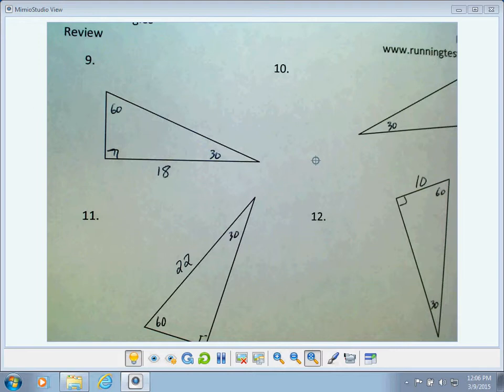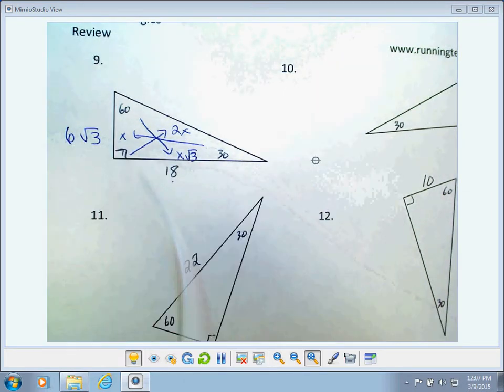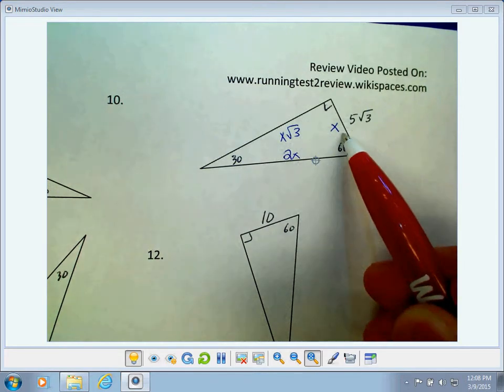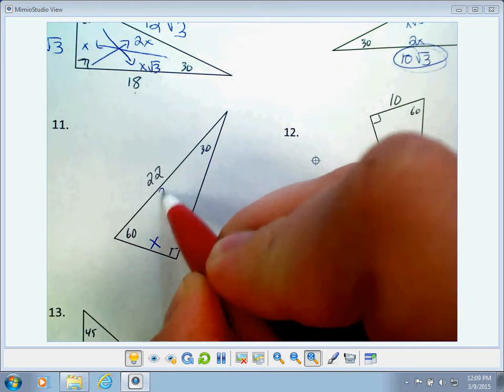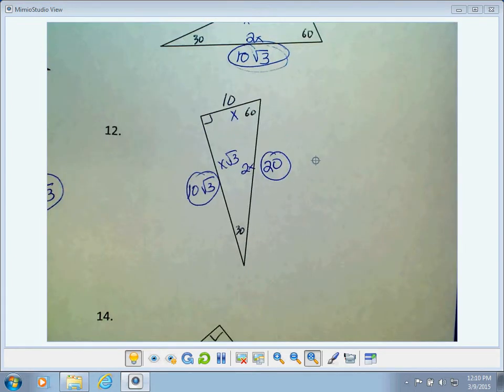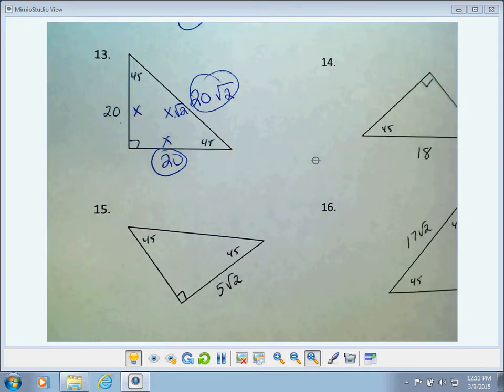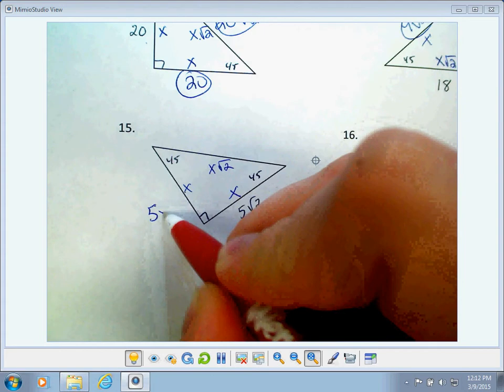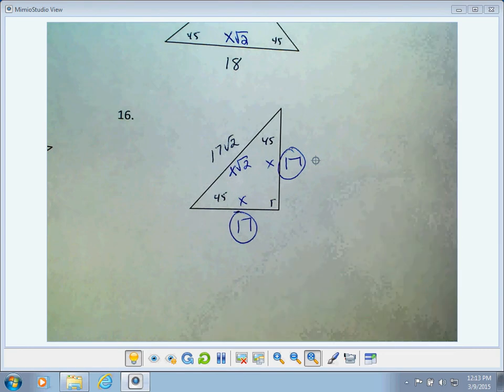Geometry Sec 5 8 Review pt 2